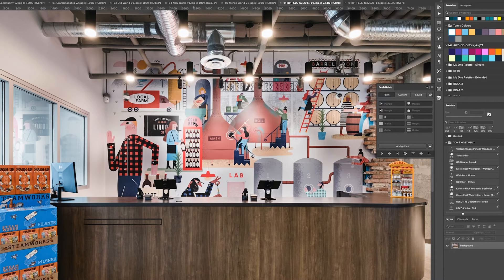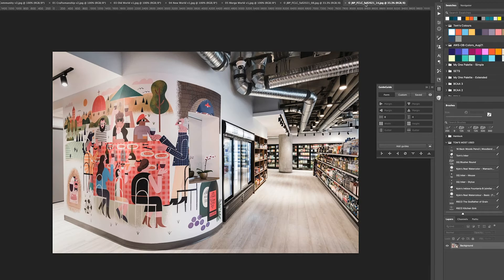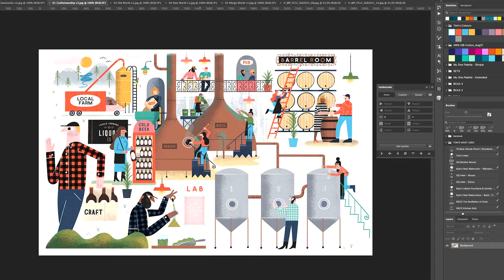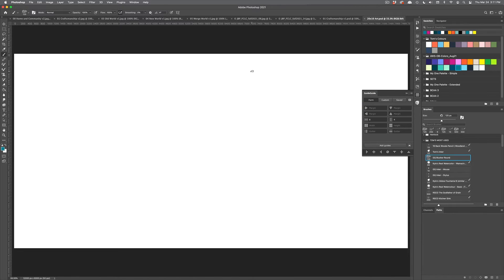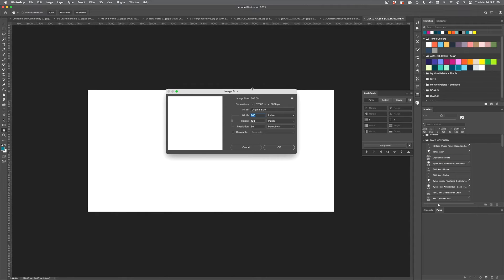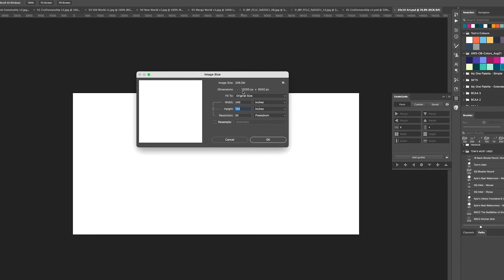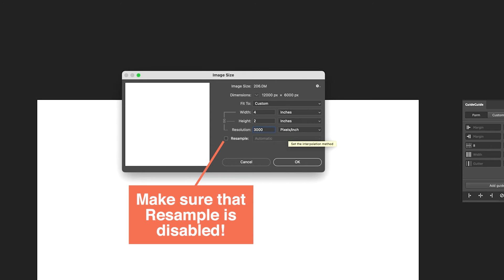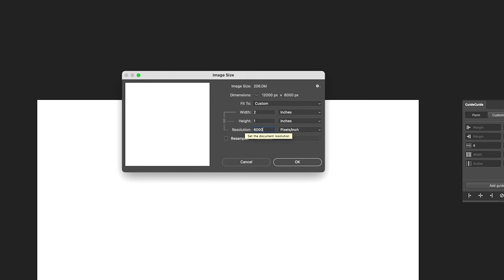What Resolution Do You Need to Print Large Format? (Using Photoshop or Raster)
Learn illustration from Tom Froese, get access to 1000's of creative classes on Skillshare. Try free for 30 days.

This video is about using Photoshop for Large Format Illustrations and Murals. When illustrating for large formats in raster based apps like Photoshop or Procreate, how high of resolution do you need to use? Do you need to work in 300 dpi? How big are the files for large format illustrations? Are they giant?

TIMESTAMPS
0:00 Intro
0:40 How do you use Photoshop when working on large format illustrations and murals?
1:37 Do you need to work at 300 DPI at large format sizes?
3:05 How do you set up a Photoshop file for a large format illustration?
7:54 How big are the files? Are they HUGE?
9:57 A Concentrated Orange Juice Metaphor
11:13 Outro